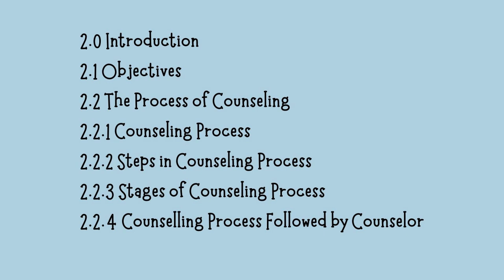MPCE021 |Block-1 | Unit-2 | PROCESS OF COUNSELING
Enjoy your learning. It covers all the concepts with examples